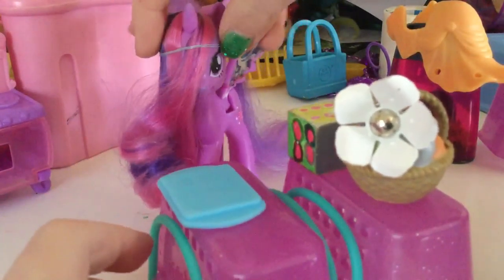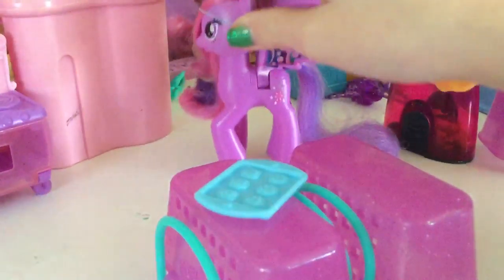The DERP TWILIGHT COOKING SHOW ep 1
I did not work hard on this. I had just found derp twilight in my bag of toys under my desk and I said:" She should have a YouTube cooking show!" And that's wut I did.